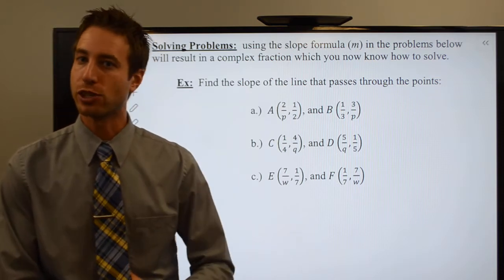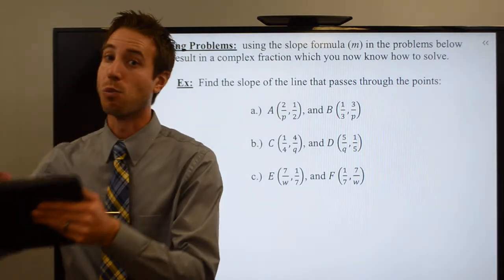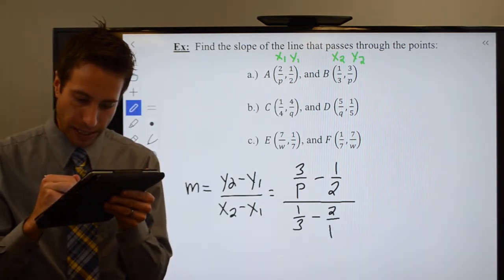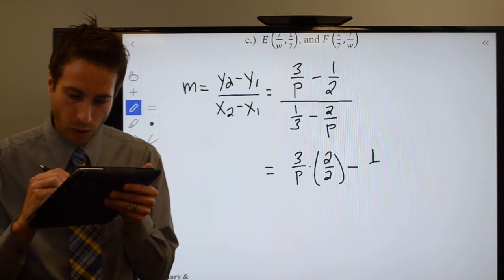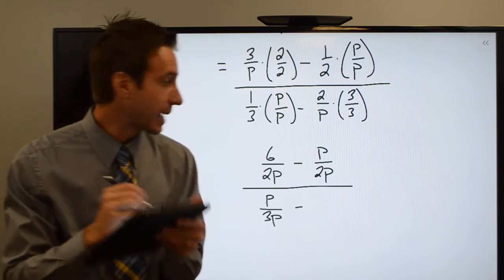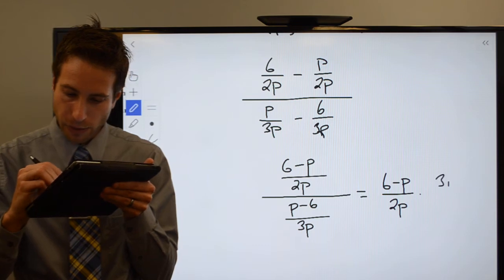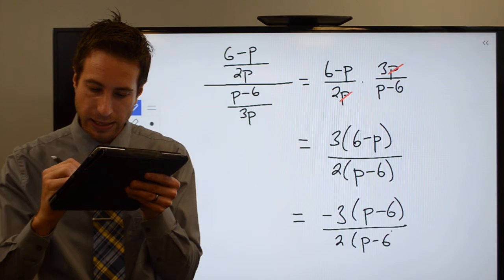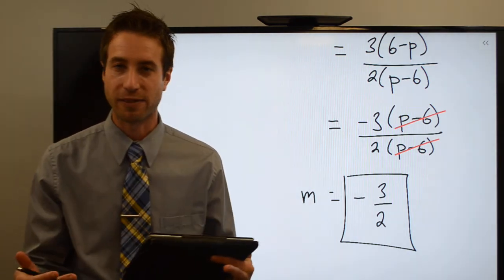Adding and Subtracting Rational Expressions Part 14